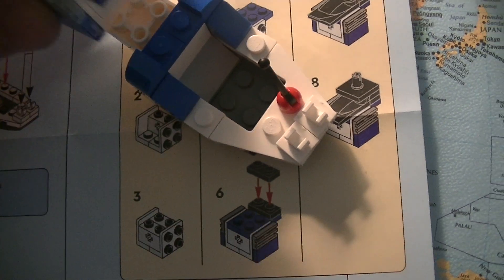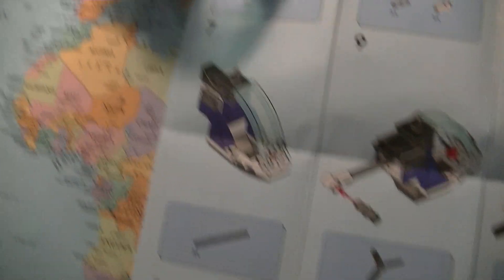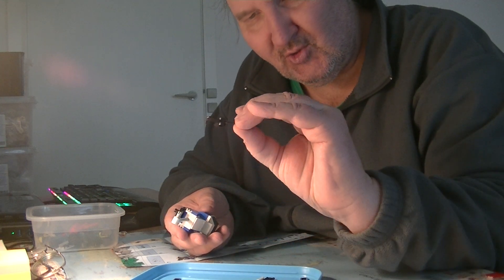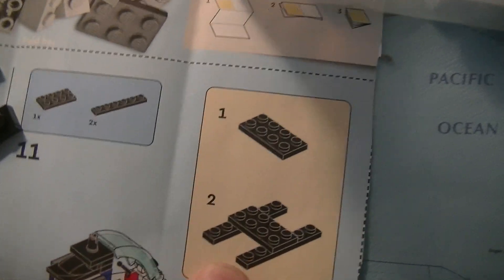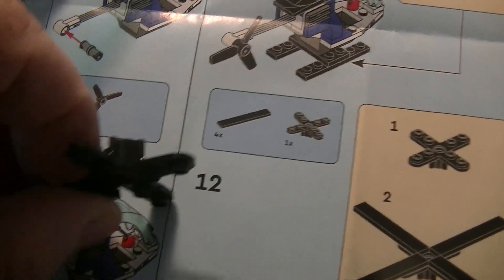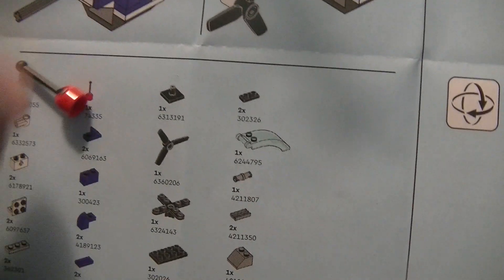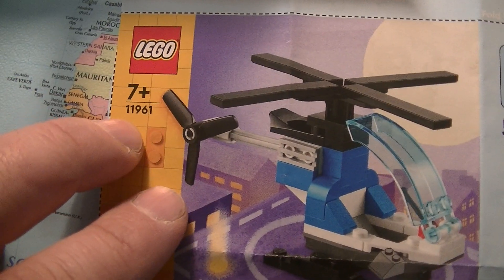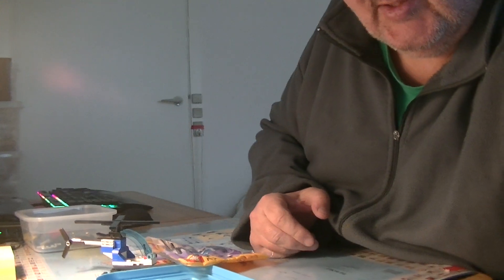MongoTV_8342 - PLAYING WITH LEGO - Part 12 - Building LEGO 11961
PART 12 - I got a bit more LEGO :-) I will try to build the helecopter LEGO 11961. But i hadf try that on my danish LEGIO video, but now i do it again on english. But i will not keep the build, i will take it apart after build, to get more LEGO parts to may small LEGO collection :-) Is 10 AM now. I will record a small danish LEGO video, about i got a bit more LEGO. Have a good day too :-)